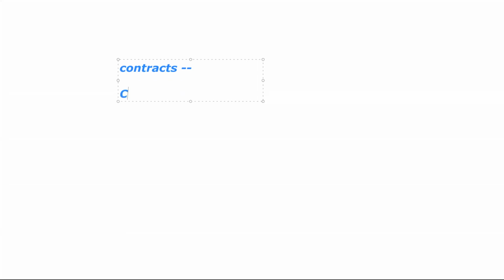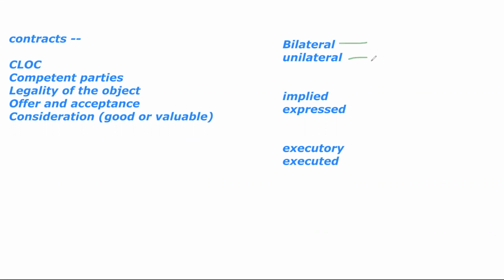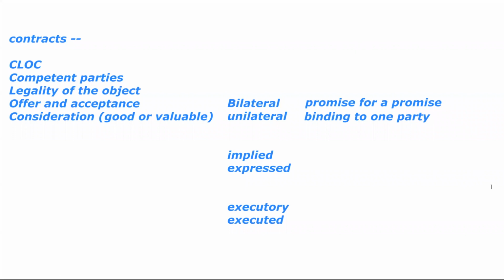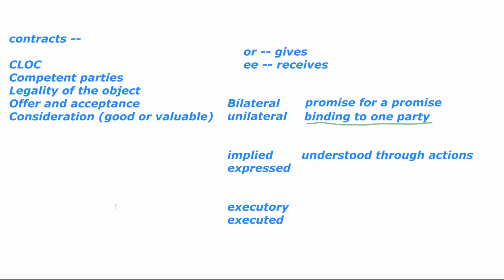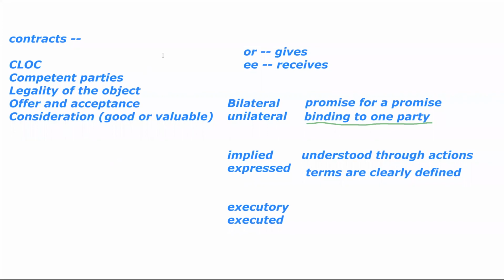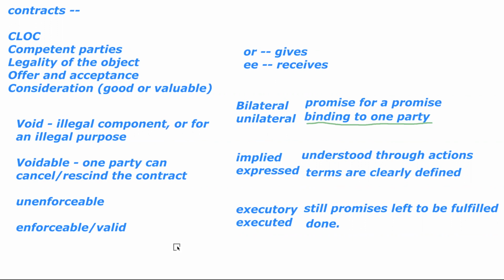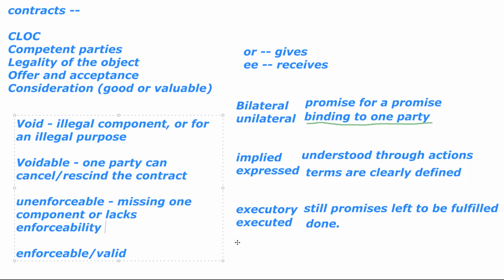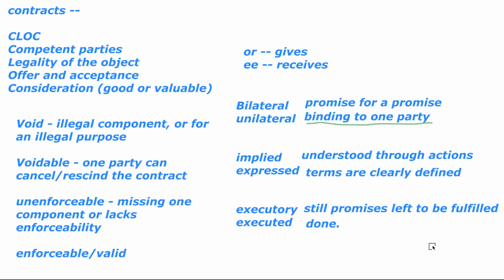Executed vs Executory Contracts: What's the Difference?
Executed and executory contracts show up constantly on the real estate exam, and confusing the two can cost you easy points. This video breaks down the difference in a clear, exam focused way so you know exactly when a contract is fully performed versus still in progress. You will also connect this concept to offer and acceptance, bilateral versus unilateral contracts, and why timing matters when the exam asks about enforceability and obligations.

If you want these contract questions to feel automatic on test day, get your reps in with PassBuddy.com. You will find daily practice questions, plain language explanations, and exam style scenarios designed to help you pass with confidence. Stay consistent, study smarter, and use PassBuddy.com to turn confusing contract law into guaranteed exam points.